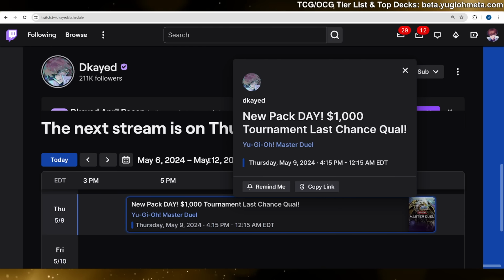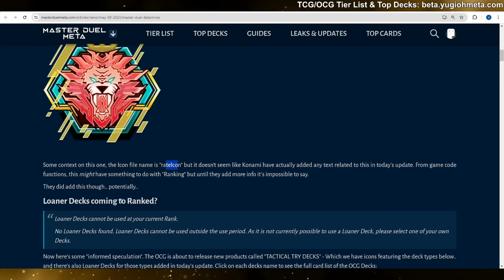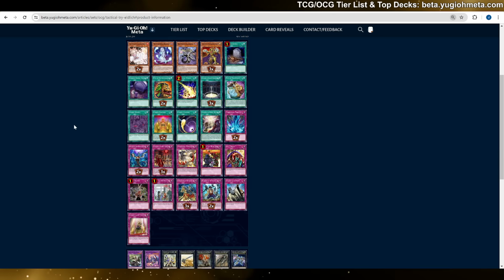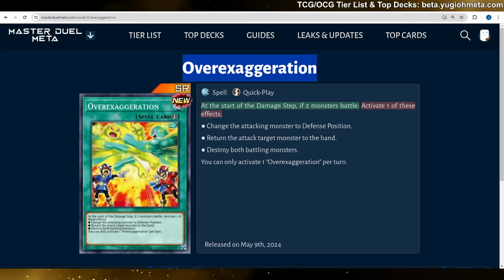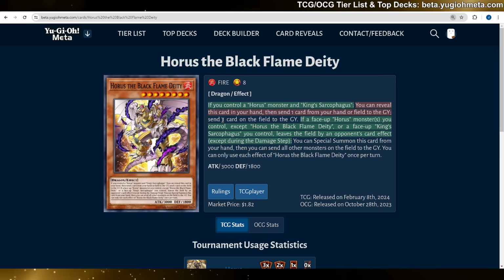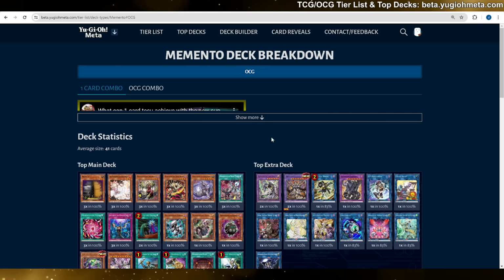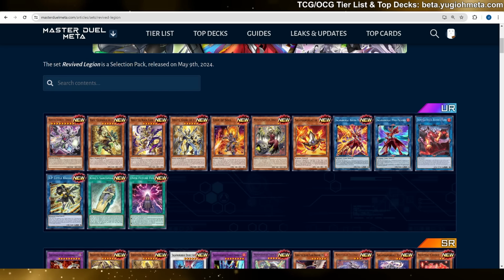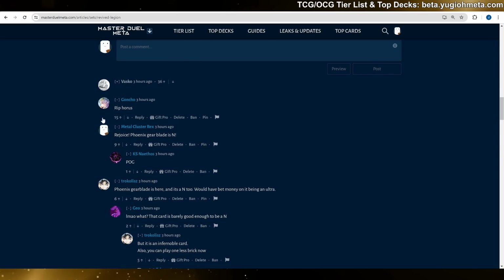NEW Update! New Pack! New Decklists! Best Card Here! Leaks & More!